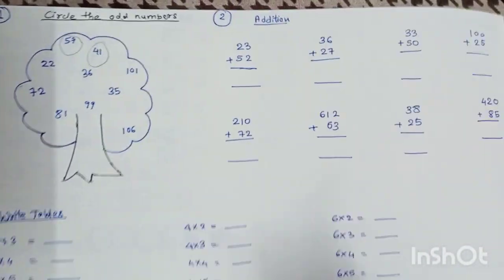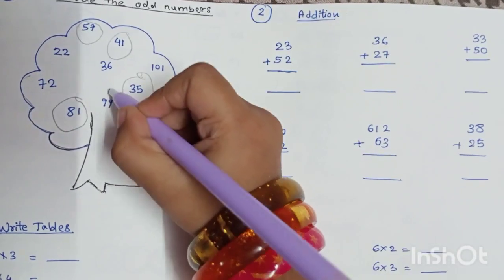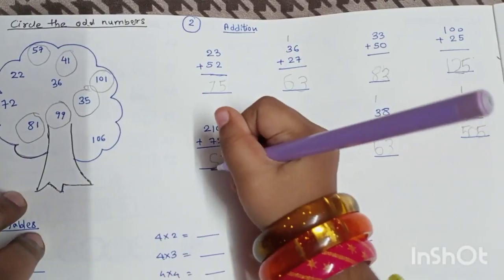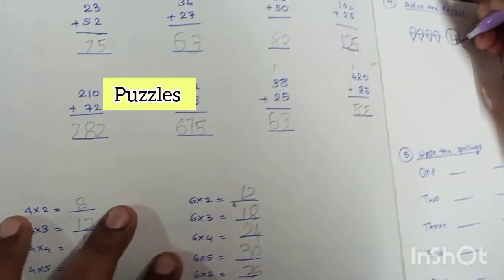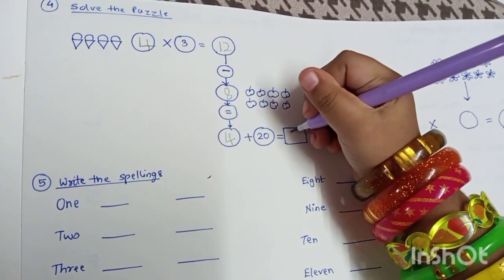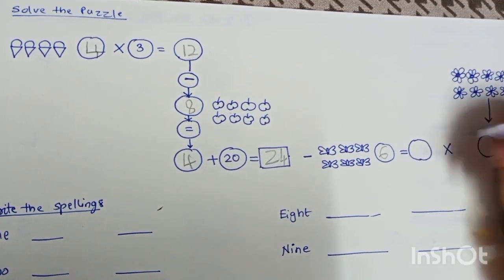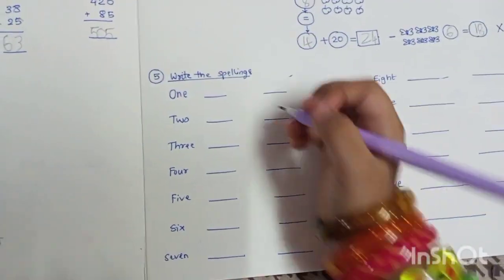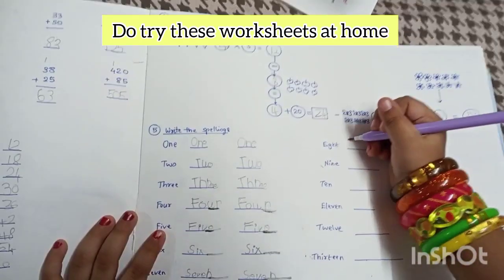5 Easy Maths Worksheets for 4-6 yr/Homeschool/After-school Number activity for toddlers,SrKg,JrKg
Easy number worksheets for kids,
easy maths worksheet for kids,